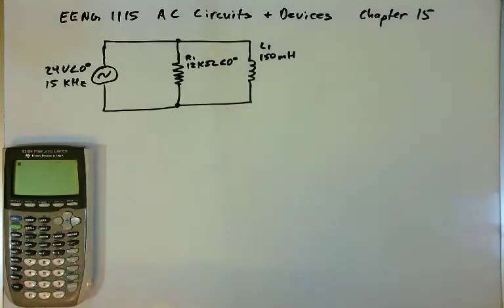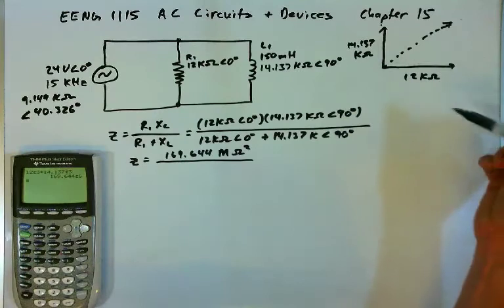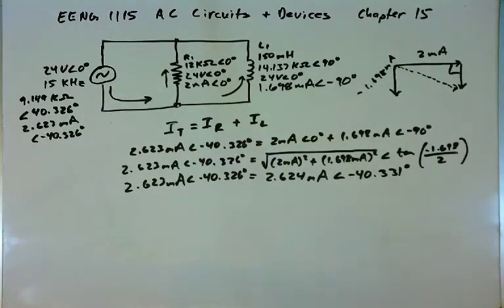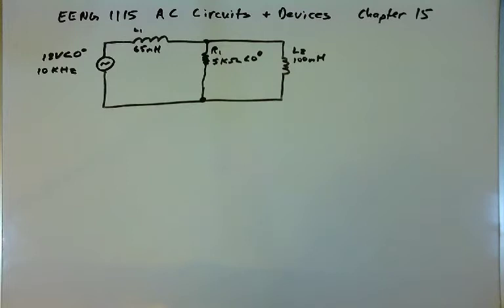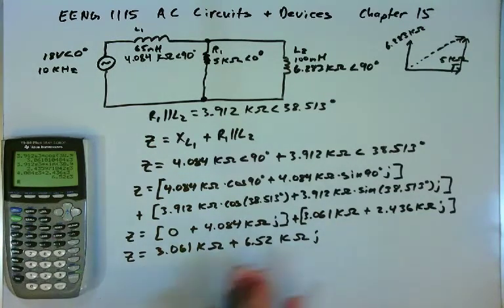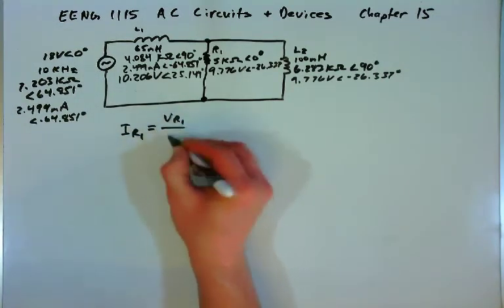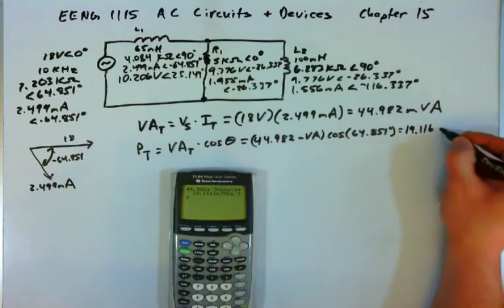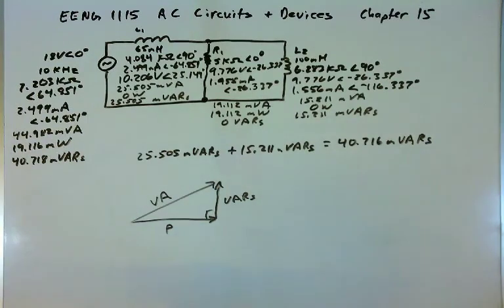AC Circuits Chapter 15